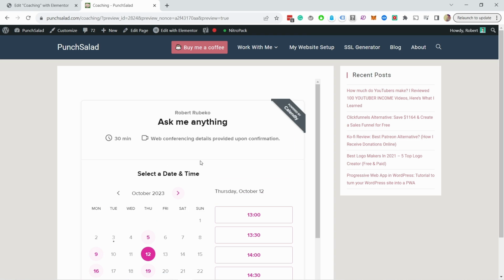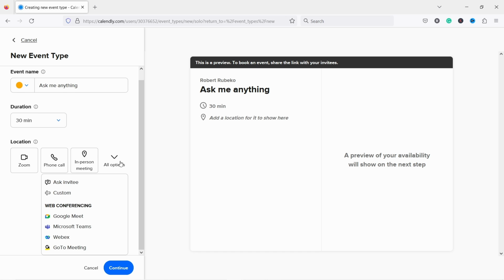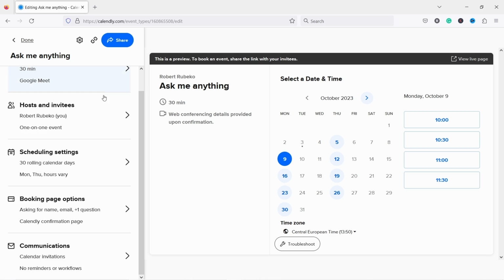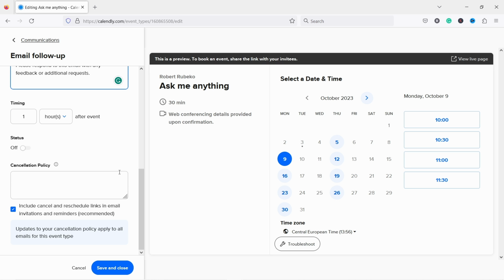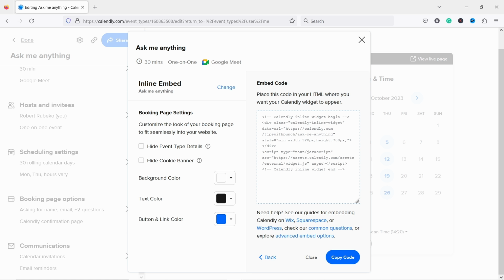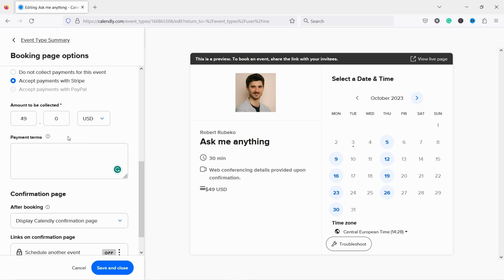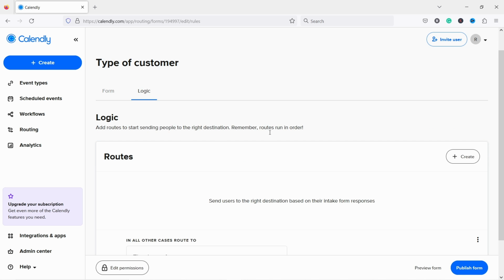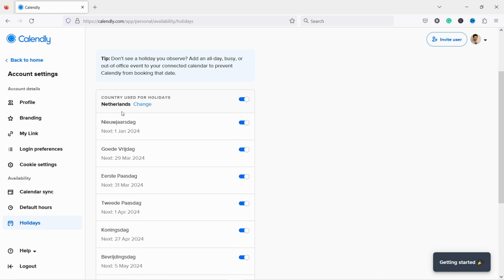The Only CALENDLY Tutorial You Will Ever Need (A Beginners Guide)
In this complete Calendly tutorial, I will cover the most important features that Calendly offers. I’ll show you how to create a calendar, connect it with your Gmail or Outlook calendar, and Add a Booking Calendar to your Website so that your potential customers can easily schedule an appointment with you.

And you can even ask them to pay before they book anything. Once they book, the meetings will appear in your and the customer's calendars automatically.

The best part is that you can either share a link directly to the booking page, include available slots in an email, or embed the calendar on any page builder, be that WordPress, Wix, Squarespace, etc.

Calendly has a free plan to get you started, but some of the features in this video require a paid plan.

(00:00) What to expect
(00:54) Create an account
(03:02) Create an appointment (Event type)
(04:29) Event scheduling & buffer times
(07:59) Booking fom & confirmation page
(10:34) Email reminders & invititations
(12:33) Share or email your calendar
(13:35) Embed Calendly on website
(15:47) Remove Calendly branding & other settings
(17:19) All events page
(17:55) Recieve payments
(21:26) Workflows
(26:31) Analytics & Apps
(27:20) Profile settings
(28:26) You need this to get more appointments